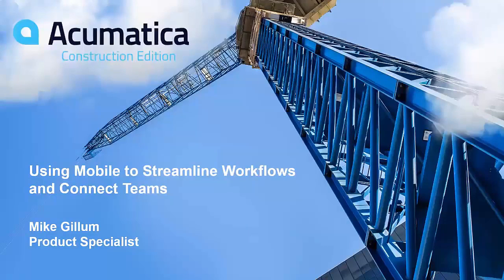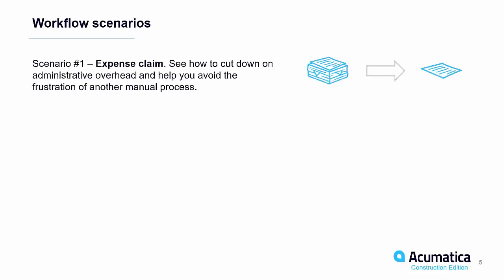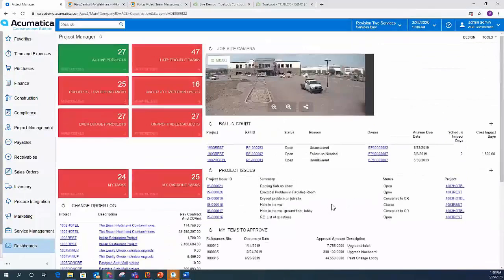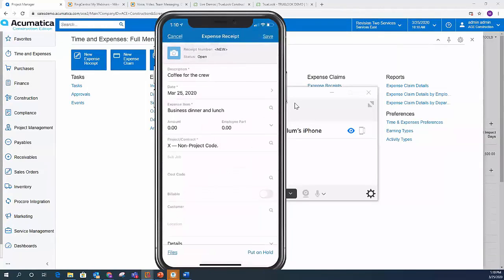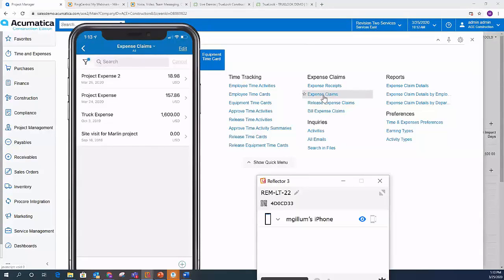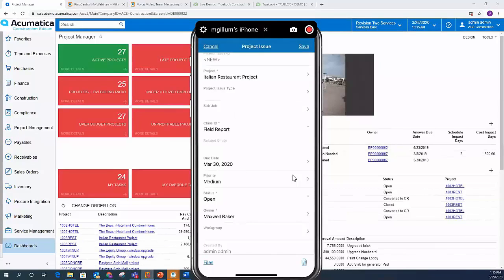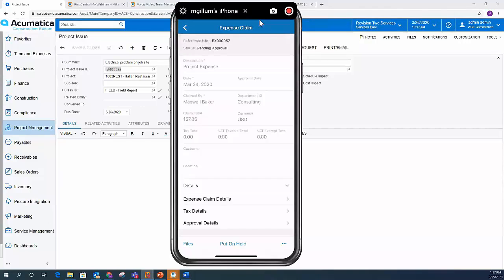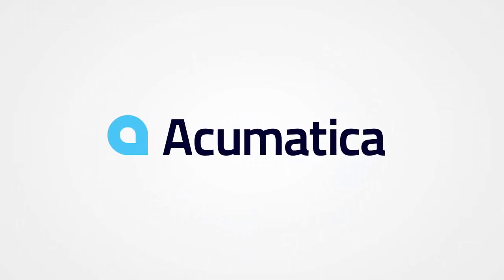Using Mobile to Connect Teams and Streamline Workflows - Acumatica Construction Edition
How mobile technology that’s synchronized with the back-office software can help streamline workflows and connect teams.